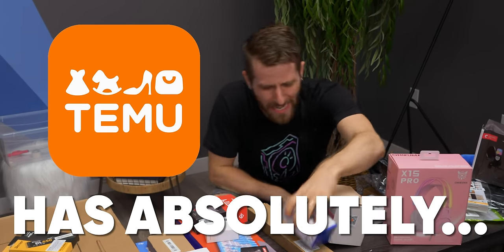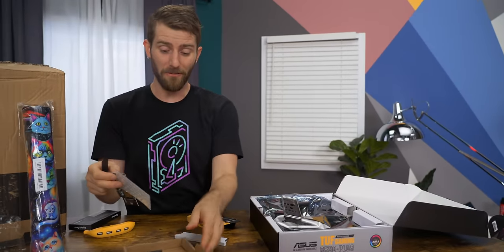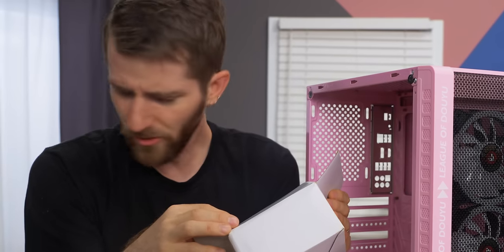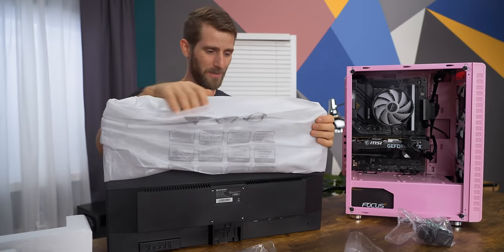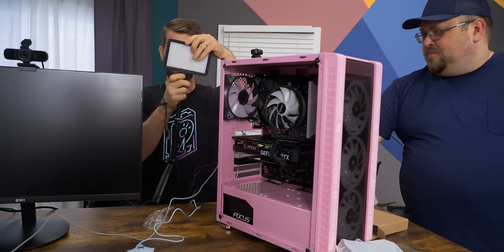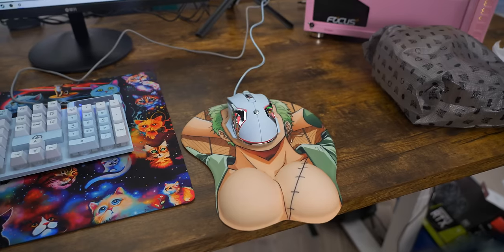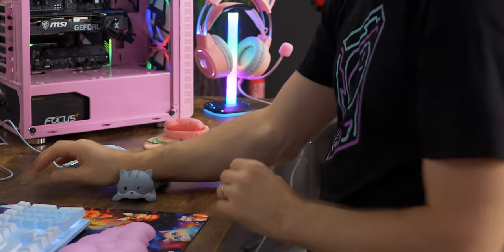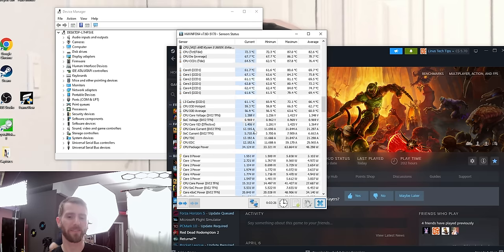You Wanted a TEMU Gaming Setup…You were wrong.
Thanks Seasonic for providing us with the most reliable part of this build.

TEMU came out of nowhere and started advertising everywhere we turn. Let’s find out if we can build a complete gaming setup from their products!

CHAPTERS
0:00 Intro
1:30 RAM and Storage
5:15 What is League of Douyu?
6:29 Rust and a Cooler
8:35 Temu Work Makes the Dremu Work
10:05 Just Grills
11:15 KB&M (CATS!)
13:35 Streaming Setup
16:08 Mic and Kitty Ears
19:40 SEIZURE WARNING
20:24 The Final Touches
22:30 Can it Play DOOM?
25:35 The Value Proposition